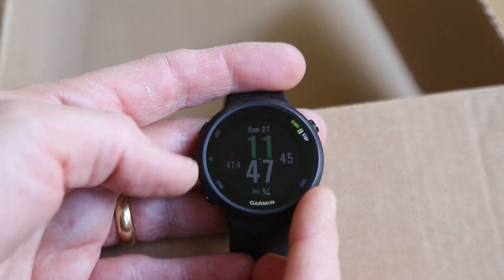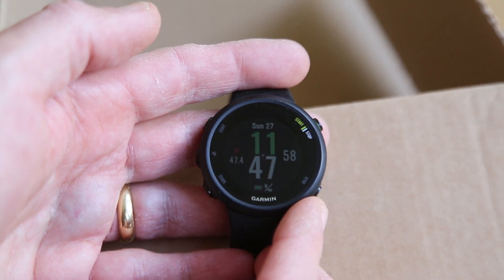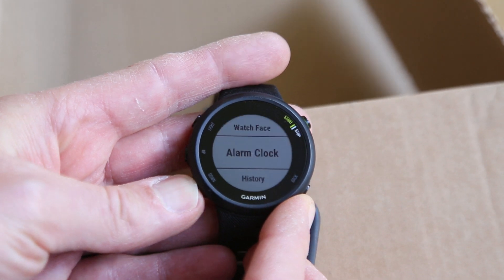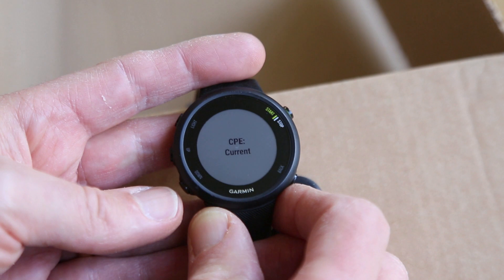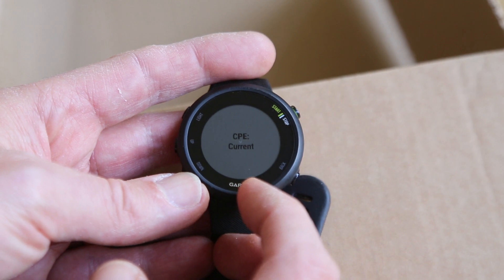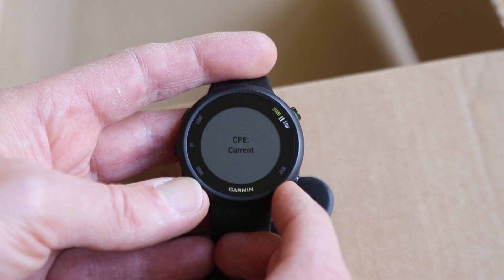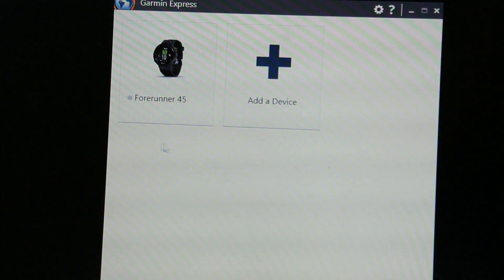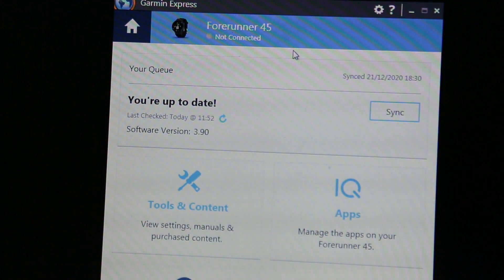Garmin 45 Forerunner Watch GPS Very Slow Wait for Signal Connection- How to Fix CPE Expired (35/235)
My Garmin 45 GPS watch has been very slow to get GPS signal, sometimes taking in excess of 30 minutes to be ready. On closer inspection it appears that the CPE file on the watch had been marked as expired meaning the watch was waiting to check satellite locations rather than using the file to determine locations. Sync with the Garmin Connect application on my phone made no difference but once I'd connected to the Express app on laptop the CPE file was shown as current and the GPS signal was picked up very quickly again. Although this shows the Garmin 45 watch the same process should work for others like the 35/235 etc